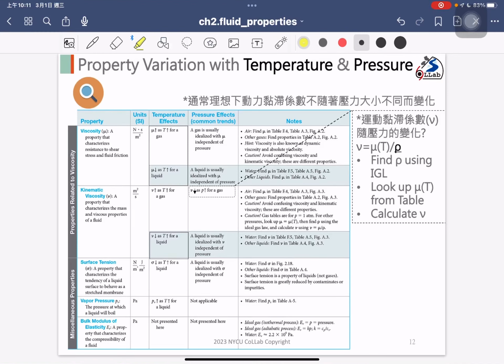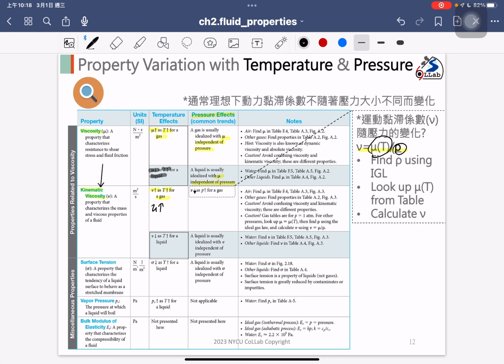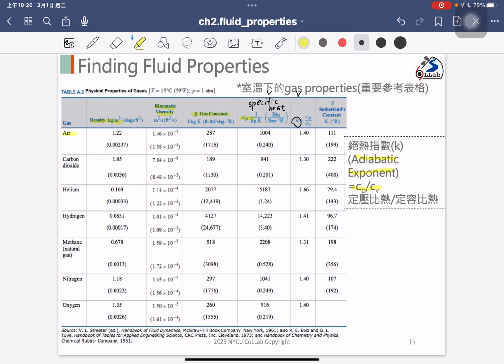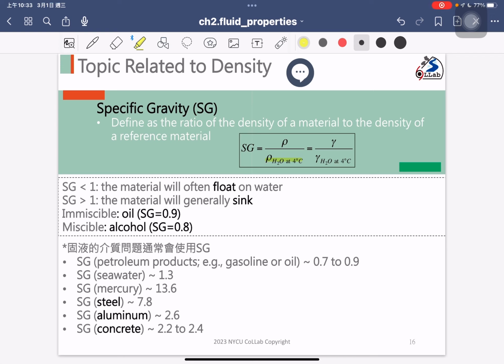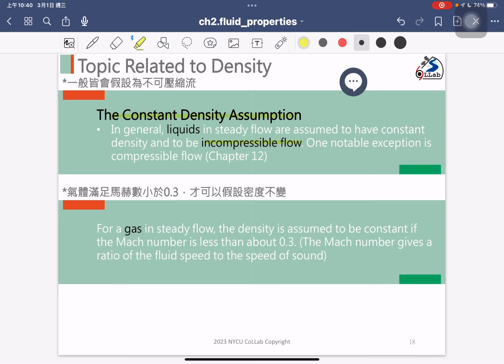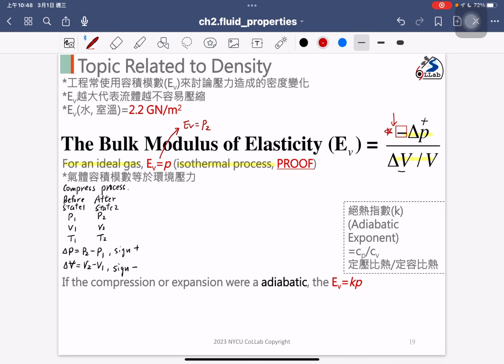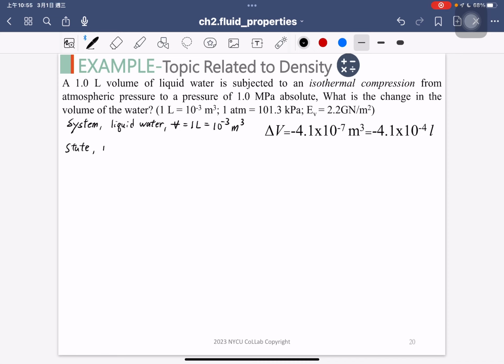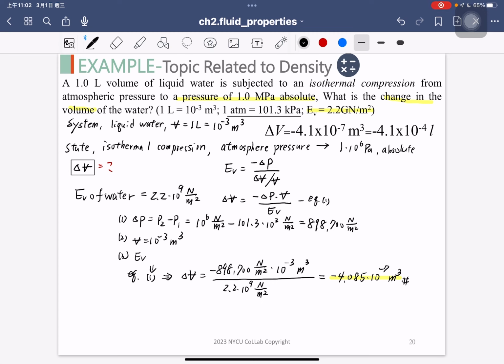Ch2.Fluid Properties (II)